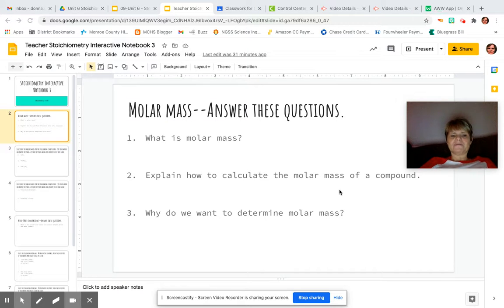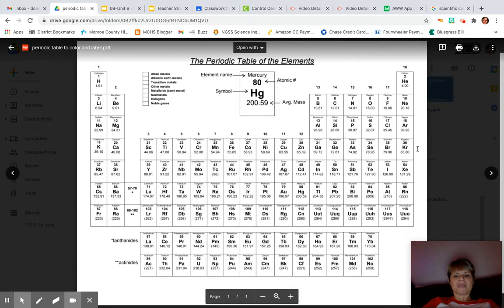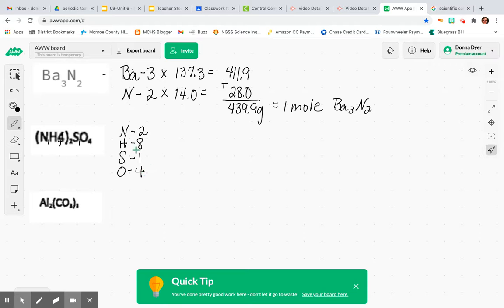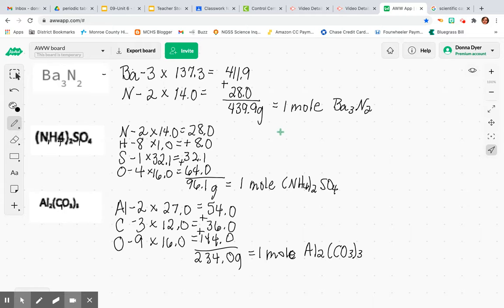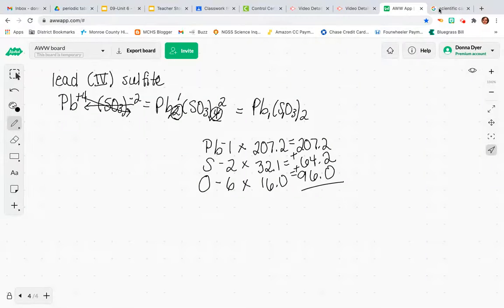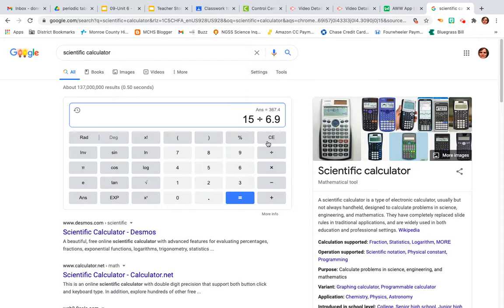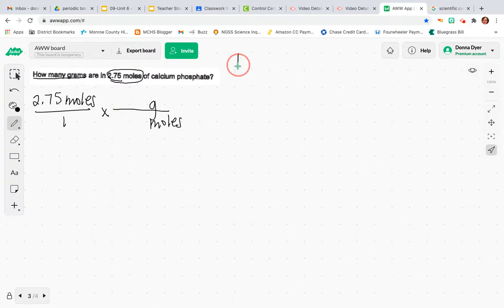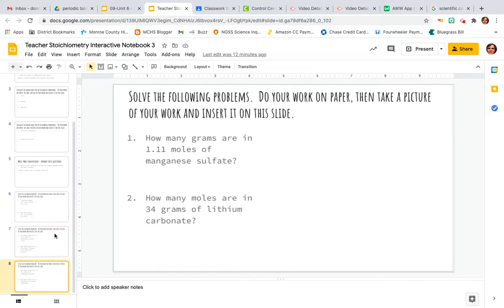Stoichiometry Video 3